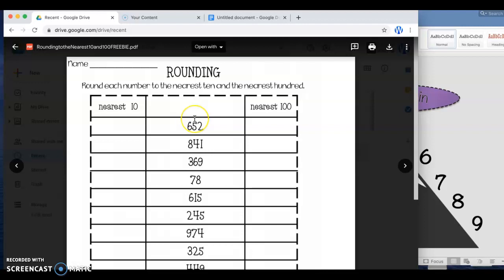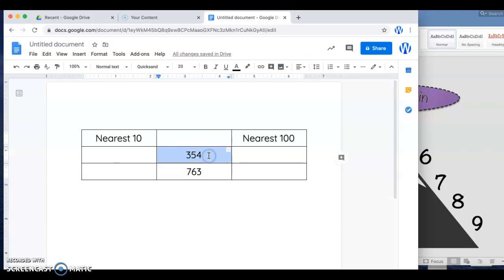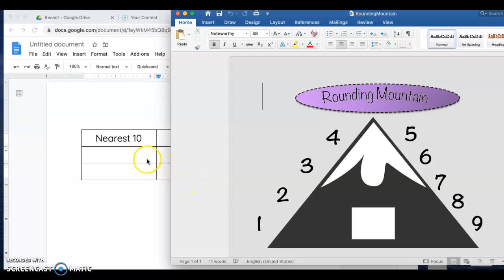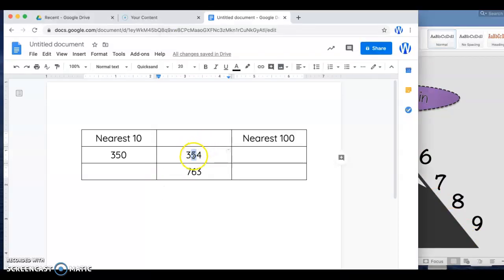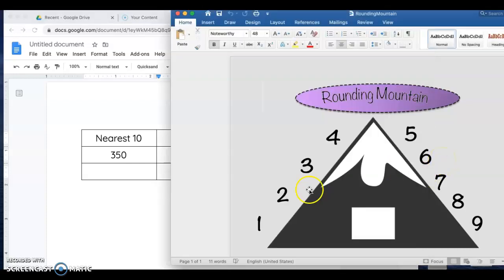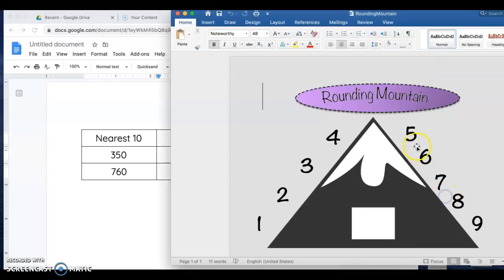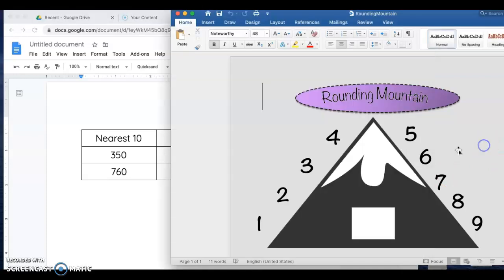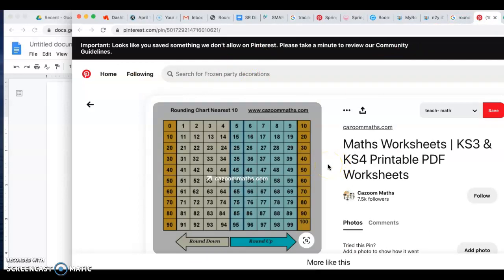rounding 10 and 100